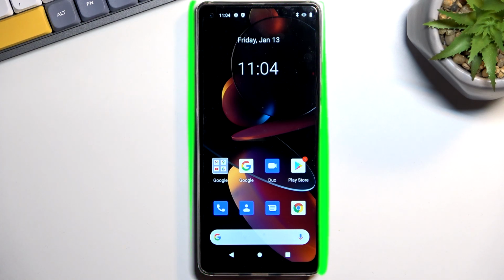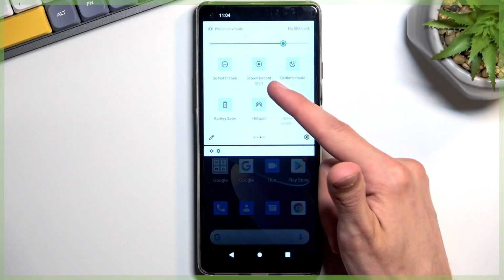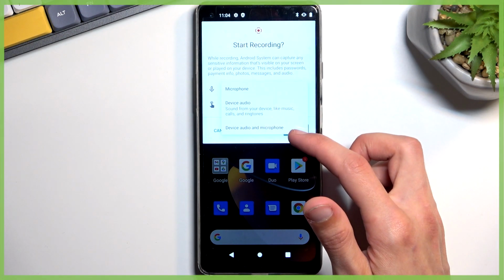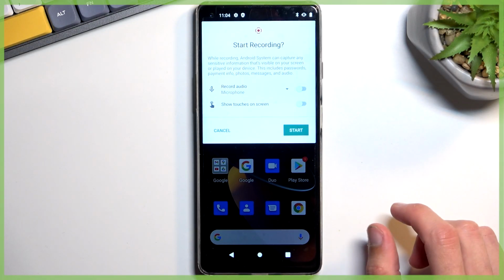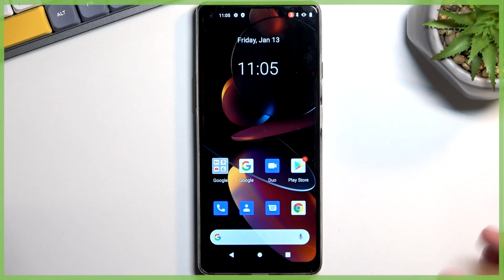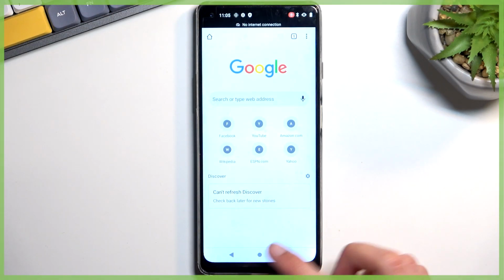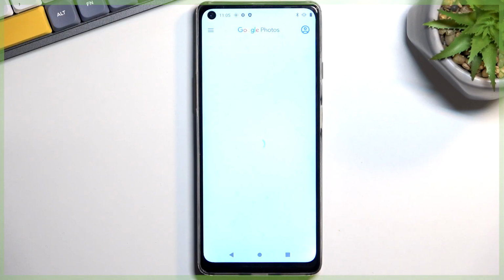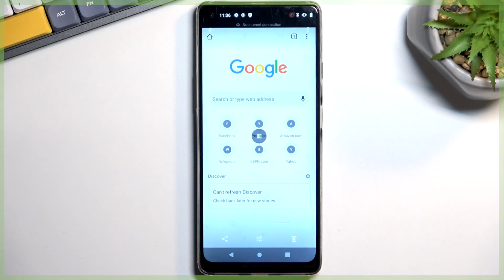CUBOT Max 3 – How to Record Screen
Learn how to record your screen on the CUBOT Max 3 with this easy step-by-step guide. In this video, we show you how to use the built-in screen recording feature on your CUBOT Max 3 smartphone. You’ll discover how to access the screen recorder from the notification panel, choose audio recording options, enable or disable touch indicators, and save your recordings directly to your photos. Whether you want to capture gameplay, create tutorials, or save important information, this video will help you get started with screen recording on your CUBOT Max 3 quickly and easily.

How to record screen on CUBOT Max 3?
How to enable audio recording in screen recorder on CUBOT Max 3?
Where are screen recordings saved on CUBOT Max 3?

0:00 Introduction
0:07 Open notification panel and find screen recorder
0:22 Set audio and touch options
0:44 Start screen recording
1:17 Stop and save the recording
1:39 View your screen recording in Photos